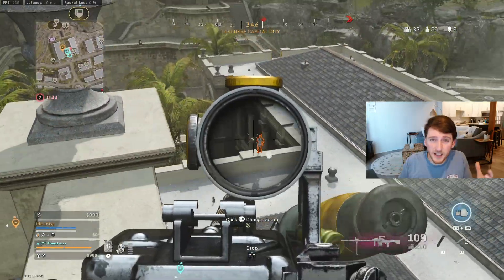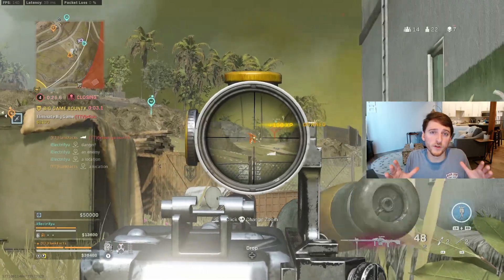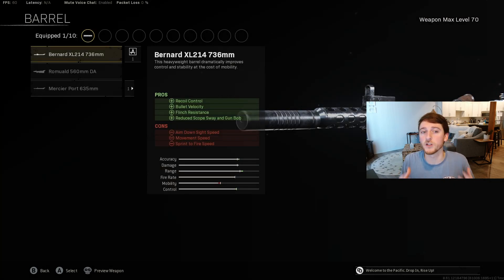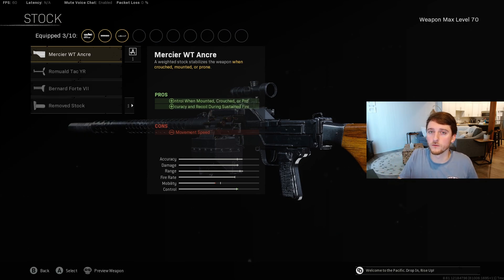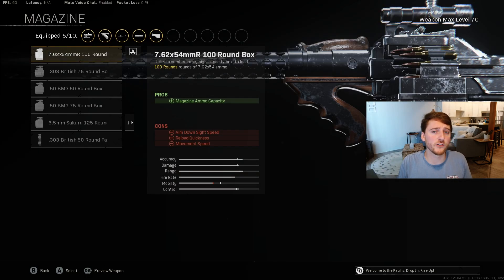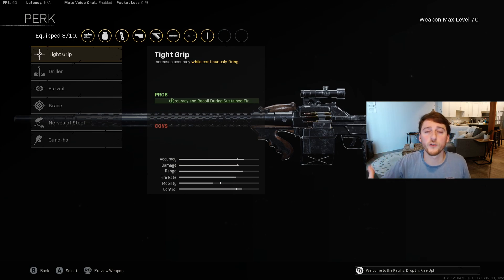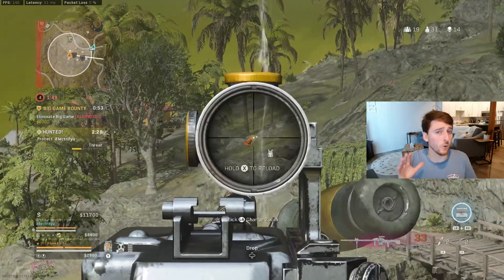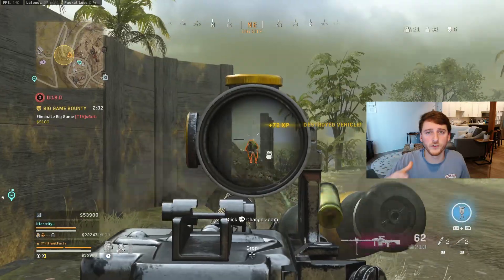The SECRET Warzone META! (Best UGM 8 Warzone Loadout with NO RECOIL)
In this video, I provide reasons why my UGM 8 Warzone loadout is one of the best long range Warzone Meta classes, especially in Titanium Trials. My UGM 8 Class has a faster TTK than the KG M40, little recoil, and a large mag. I think it's a new Warzone META Loadout, so try it out ASAP!

Timestamps
0:00 UGM 8 is the new long range META
0:32 Best UGM 8 Loadout Warzone
1:46 UGM 8 Tips